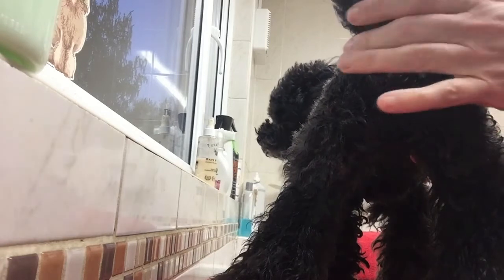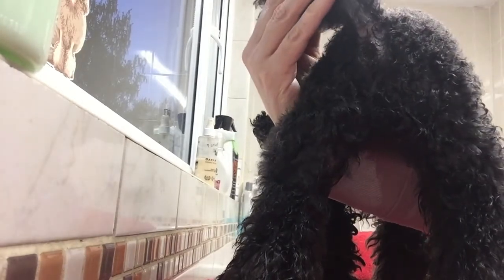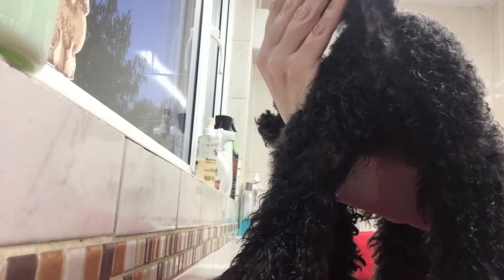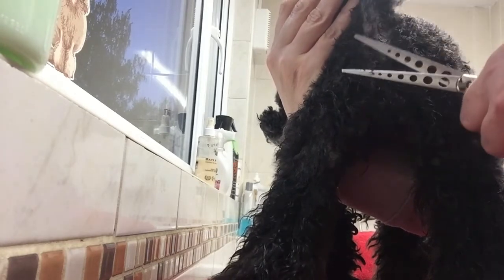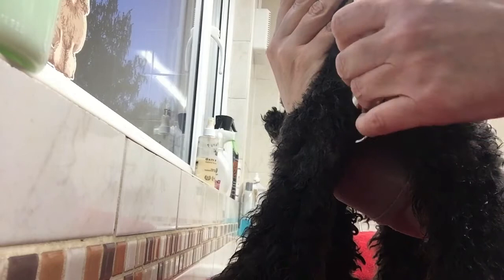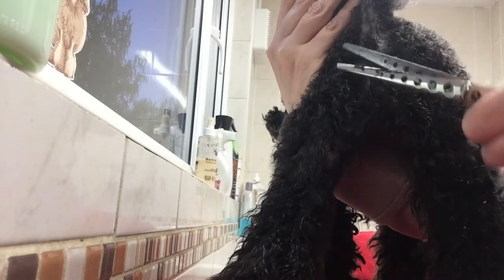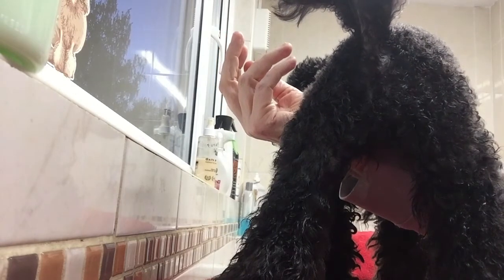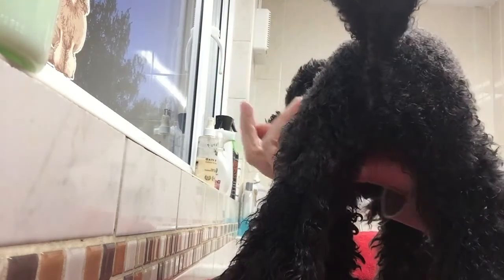Lynne and Pixie - Trimming the bottom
Lynne and the gang are back again! This session is all about trimming the bottom area of your pup. There are some safety tips and guidelines here. If these tutorials don't answer all of your questions please head to DogFest socials and AskLynne. Enjoy!